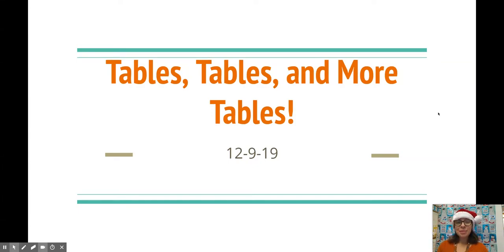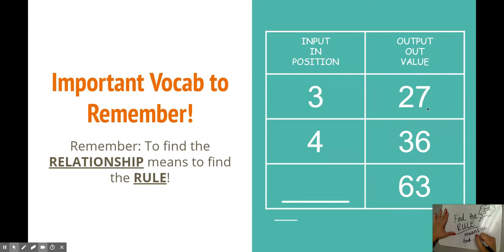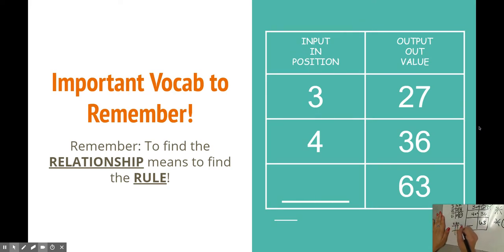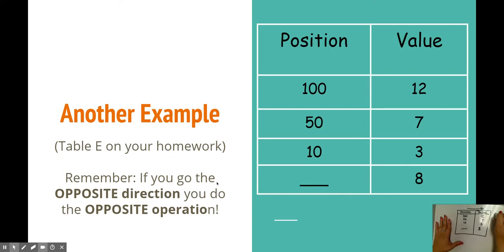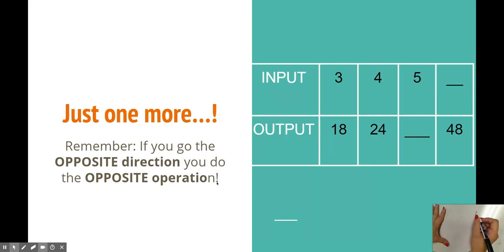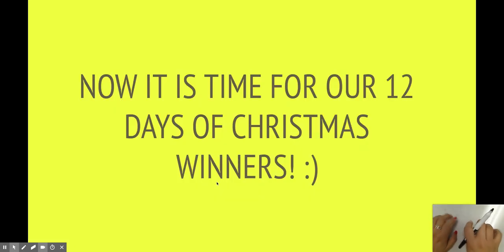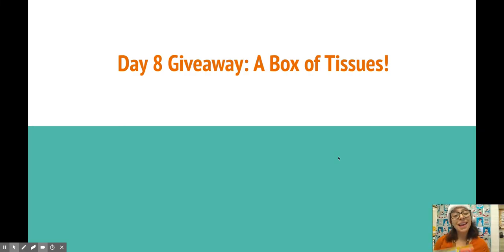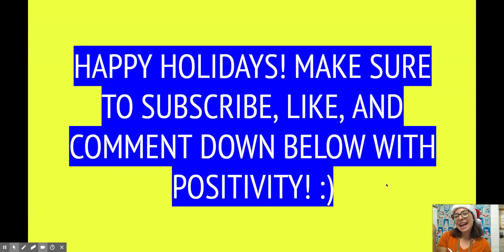Tables, Tables, and Tables! - Google Slides - Edited